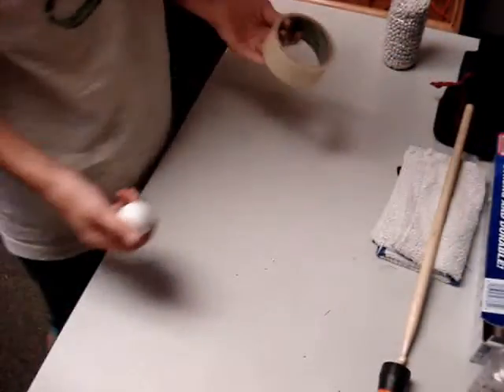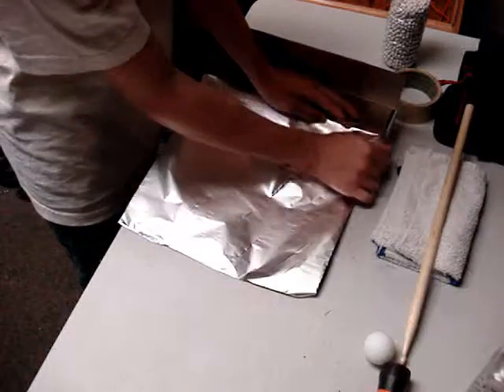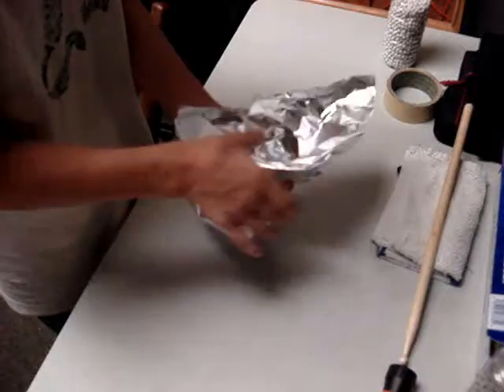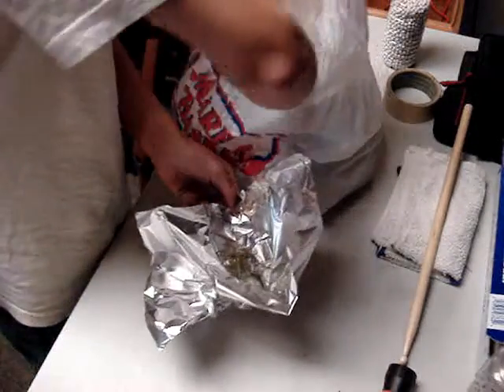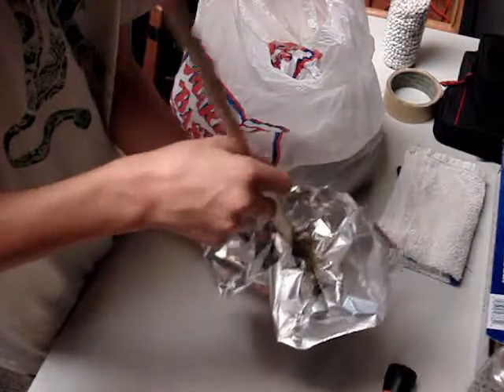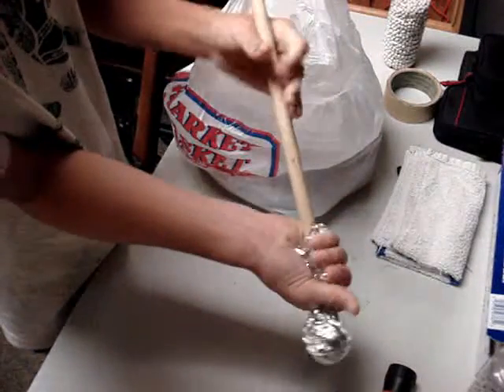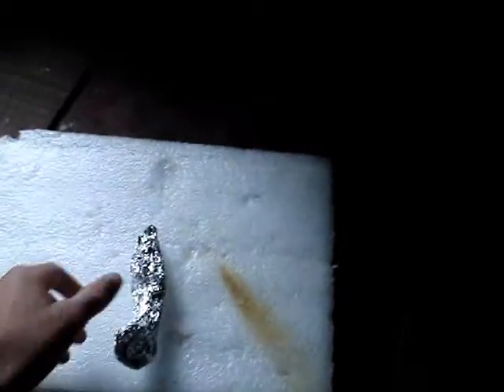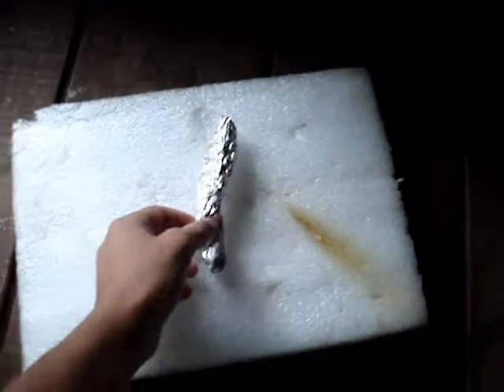smoke grenade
easy and simple smoke grenade using ping pong balls use 3 to 6 song is fake it by seether